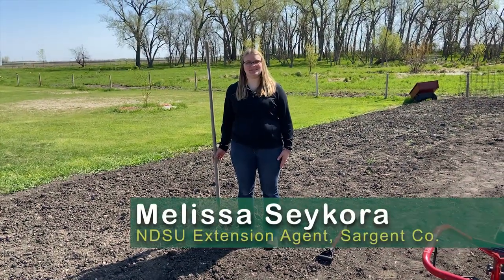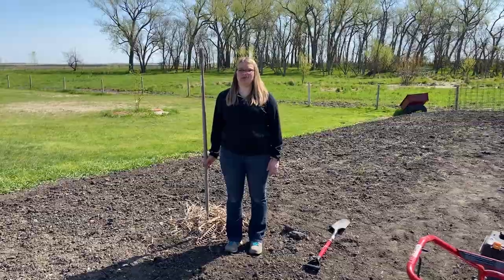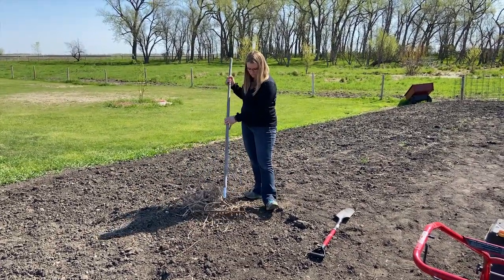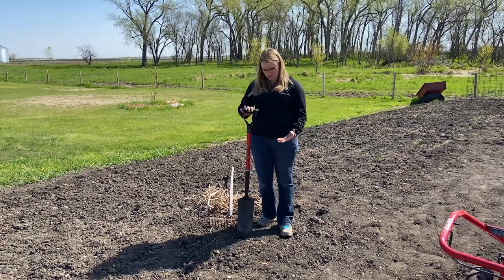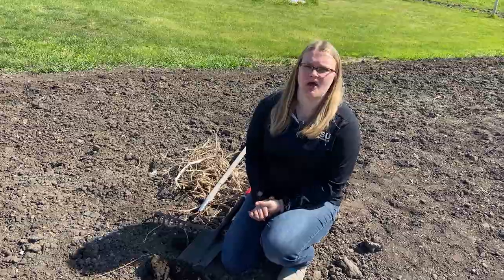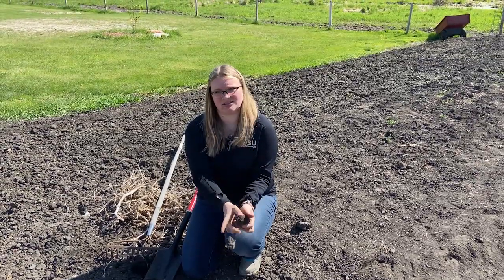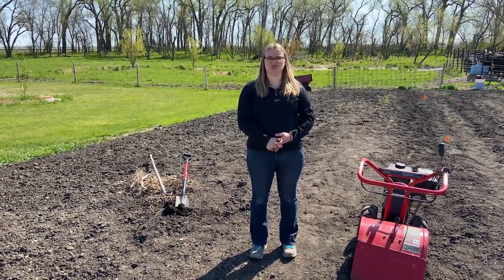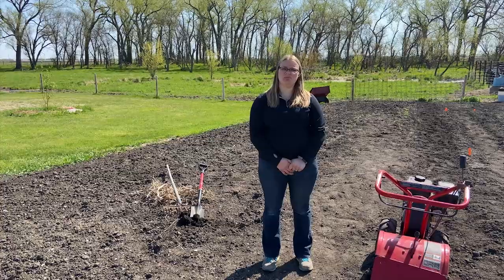Preparing Your Garden for the Growing Season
This video will look at a few steps to take to prepare your garden for the growing season.  It will explain why a soil sample is needed, show you how to determine if your soil is ready to be worked up, and discuss plant rotations and available space.